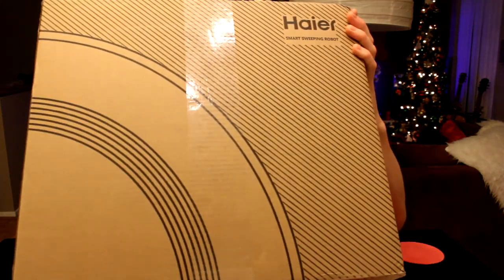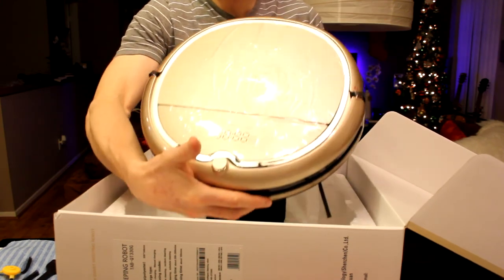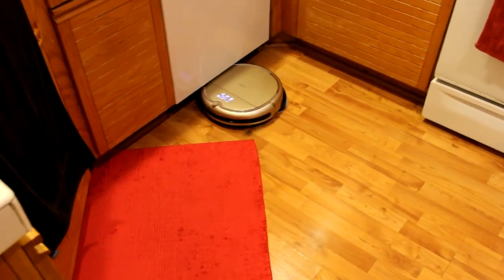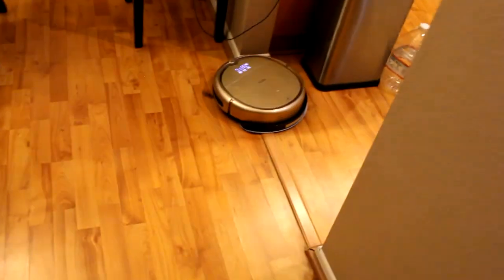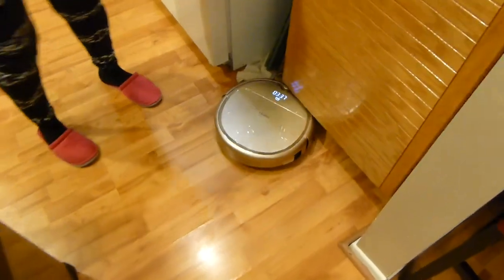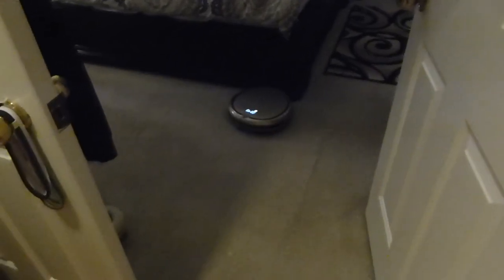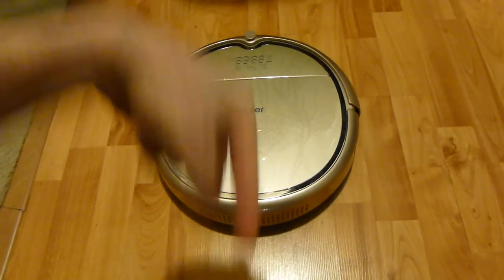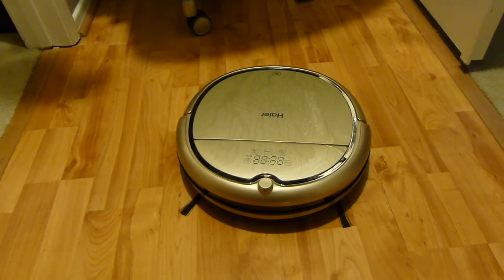THE BEST ROBOT VACUUM - BUDGET FRIENDLY Haier Robot Vacuum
Robot Vacuum

UK Shoppers-
Robot Vacuum

Thank you coffee keeps me making great videos:
Bitcoin Send Here: 146fabYwqwG1TAYDo5D5co1x9wEpMzwoCB
Ripple XRP Here: rG6MDJomMSnpiDNFjJXm6e5GsWCcg6REWb

God Bless

I review the budget friendly Haier smart robot vacuum I like how it does come with a remote and comes in cool colors the Haier robot Vacuum that I reviewed was the gold color.